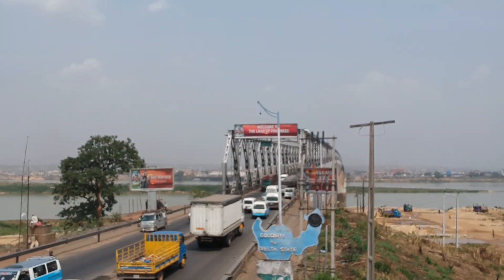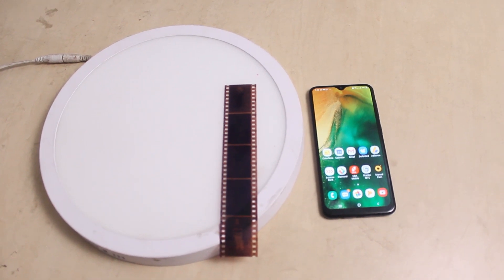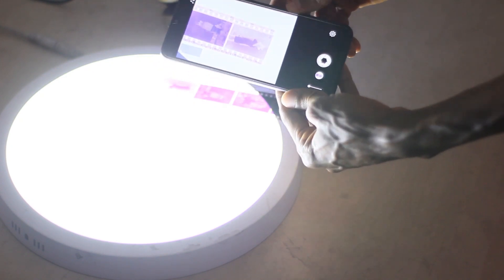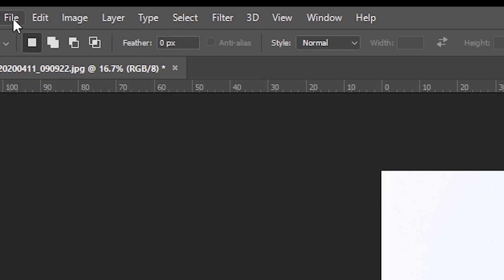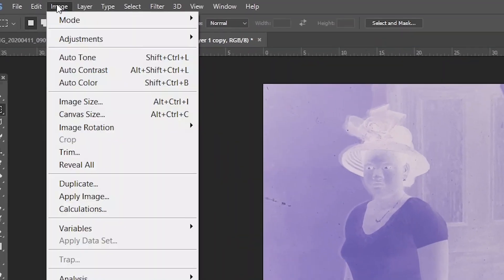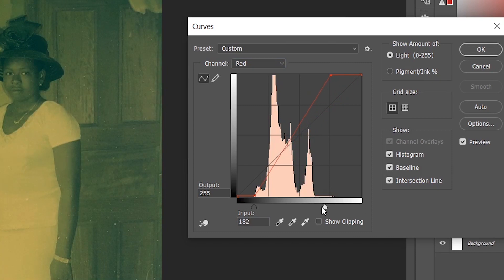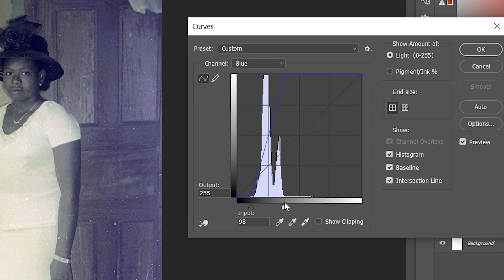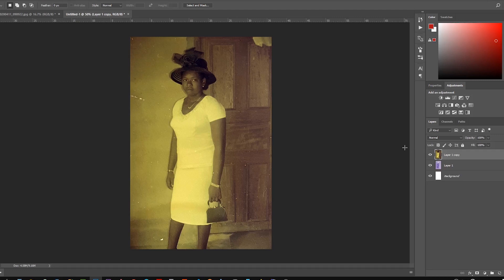How to Convert Negative Film to Digital Photo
Simple steps to develop negative films to digital photography with your phone.

👇👇👇 Never miss quality videos on tech tips, reviews, and tutorials